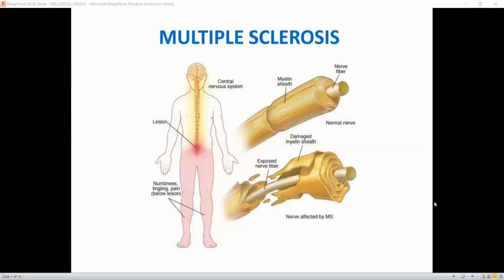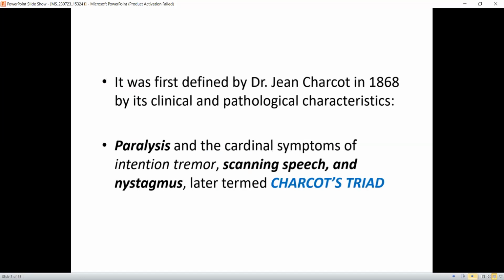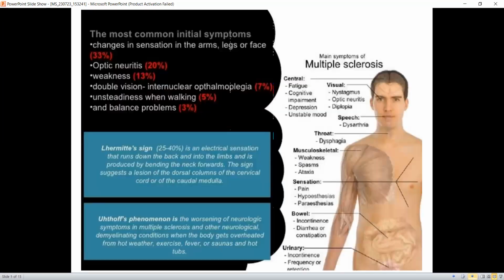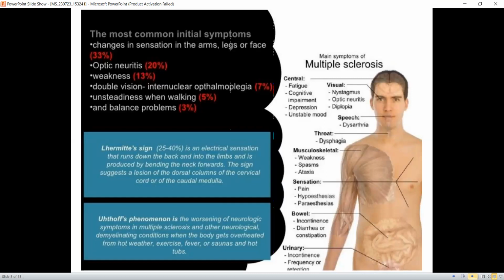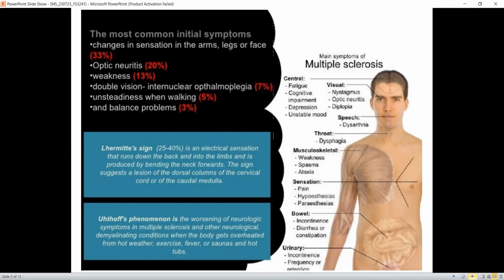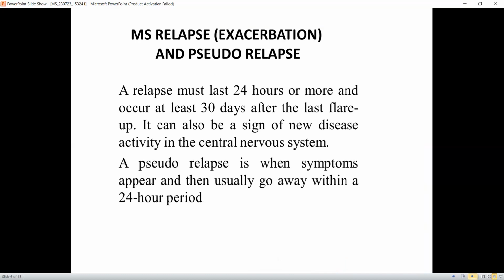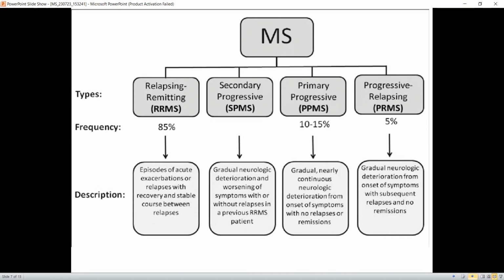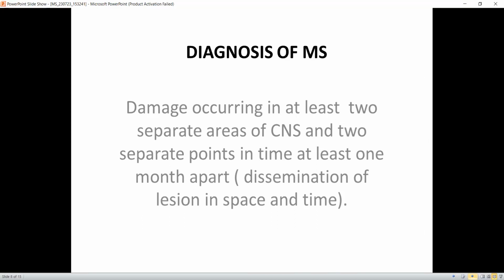Multiple sclerosis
Video from Anam Rana